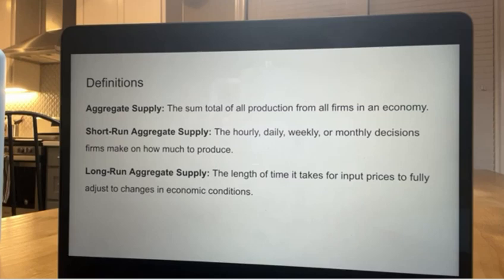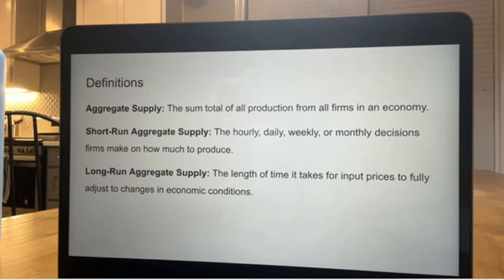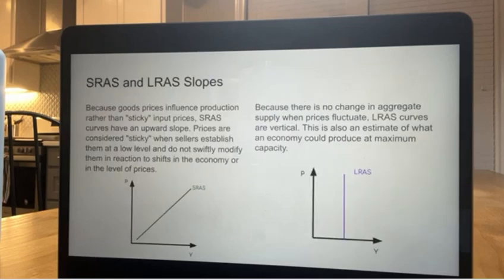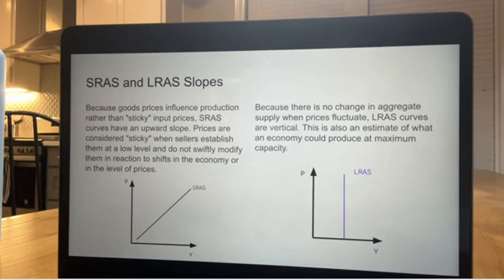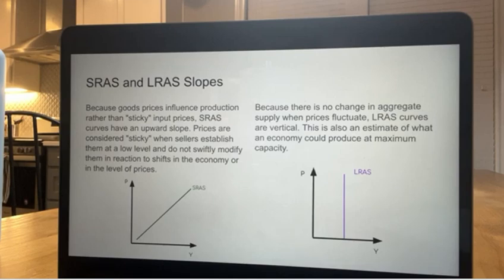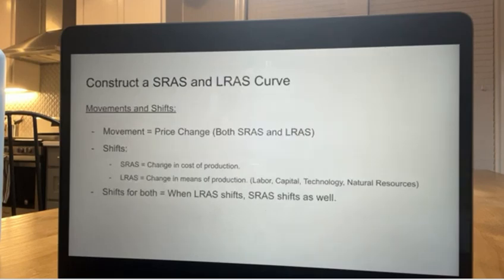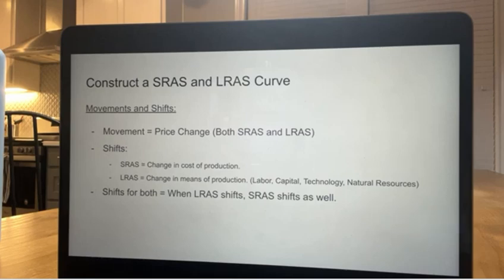CH 12 - SRAS & LRAS Lecture Slides